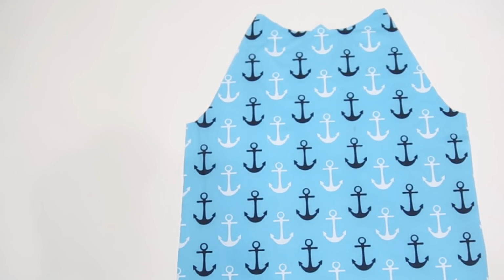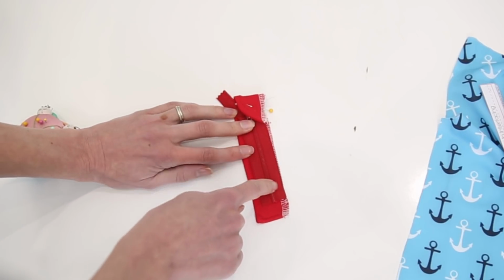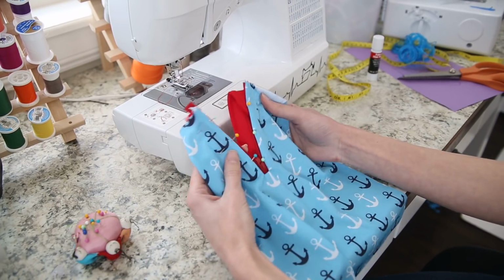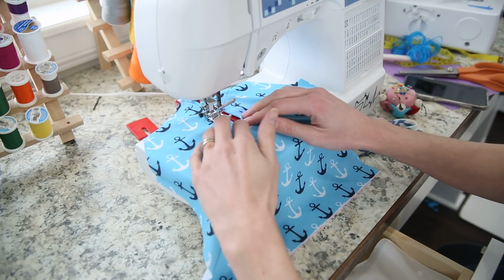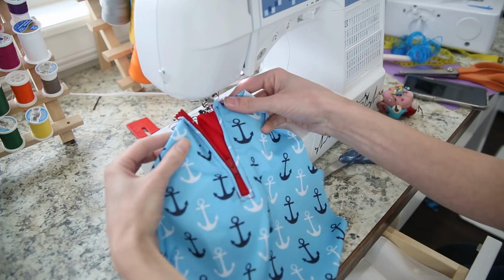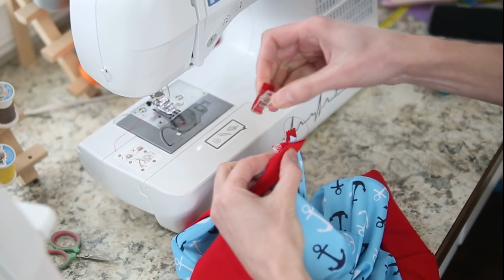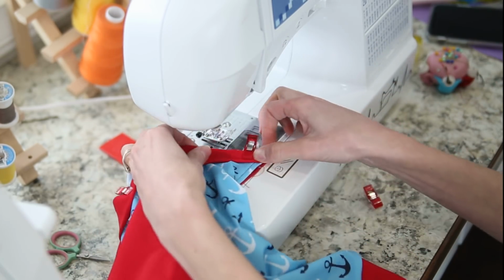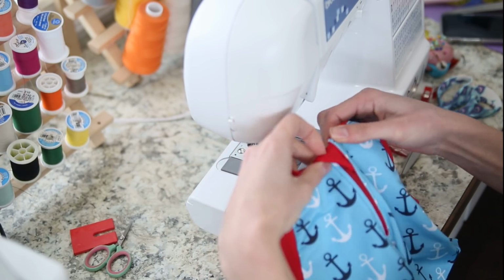Surfsuit Zipper Tutorial